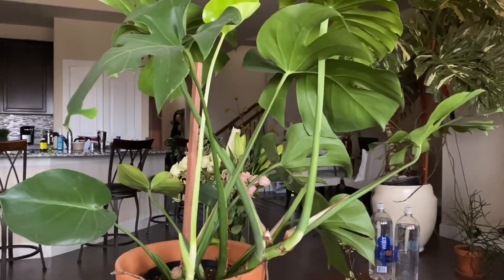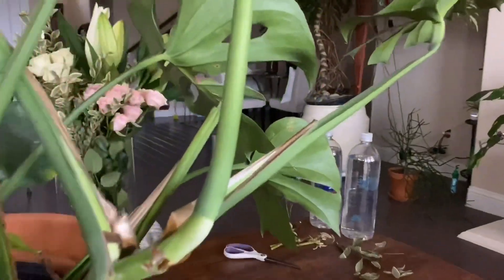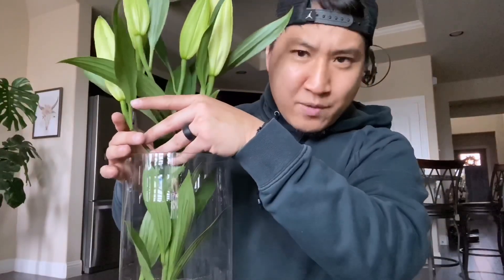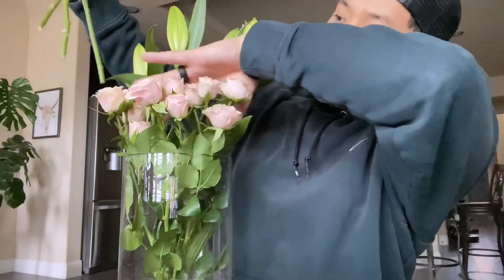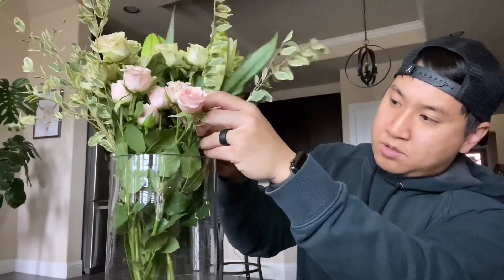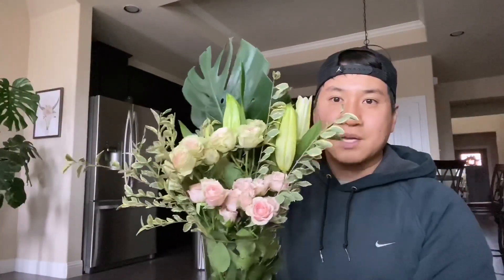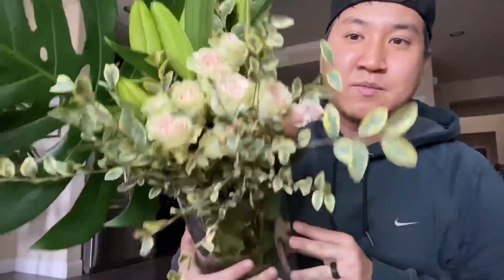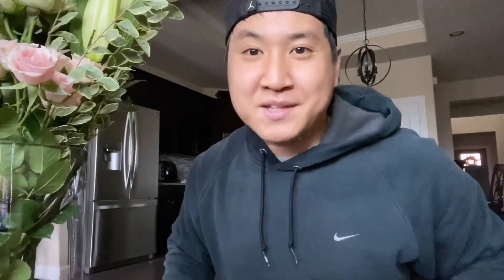Valentines DIY Monstera Flower Arrangment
Watch me DIY a flower arrangement for Valentines Day.  Thanks!